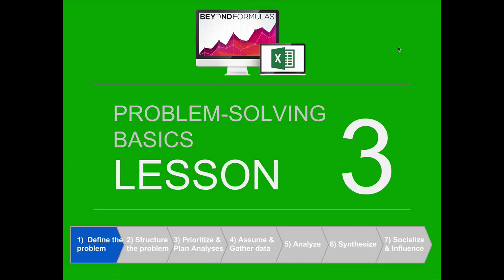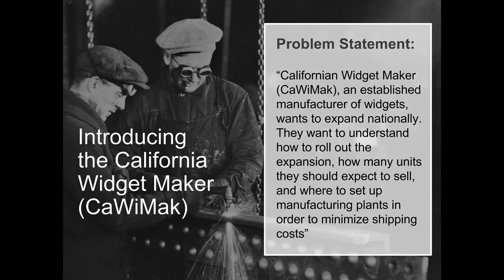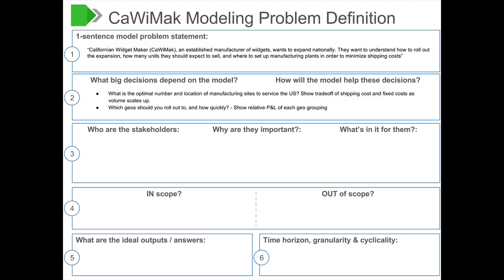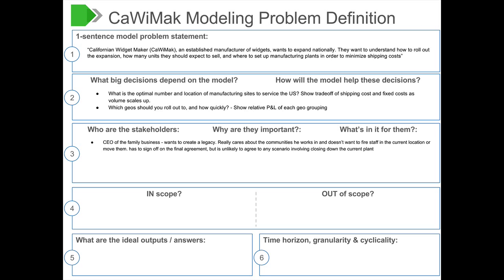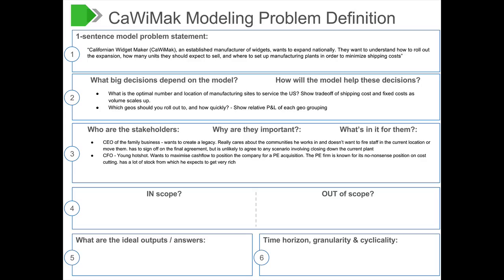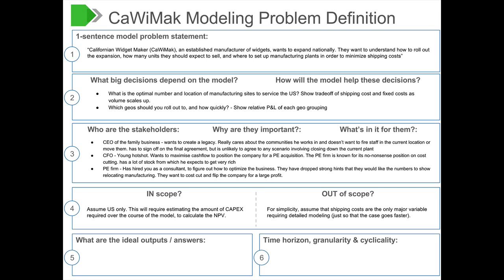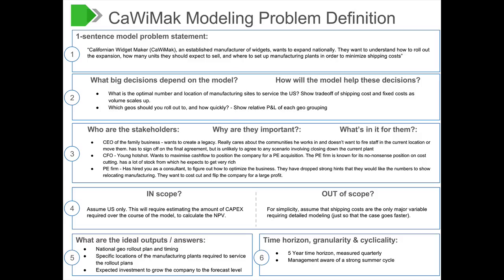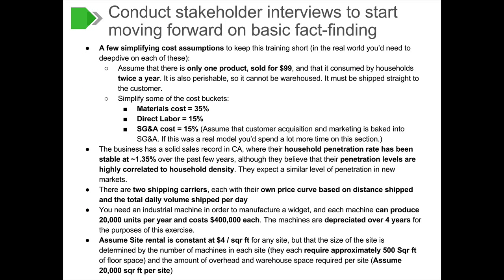BeyondFormulas Modeling - 3. PROBLEM SOLVING - 4. Problem Solving Case - Cawimak example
** IN THIS LESSON: You'll improve your problem solving basics, by practicing applying the Problem Definition Template to the CaWiMak case example **

The goals of this lesson are to:

-- Learn about the California Widget Maker (CaWiMak) and the problem you’re being asked to solve.
-- Learn how to apply the Problem Definition Template to the CaWiMak case example that we will work on for the rest of the training.